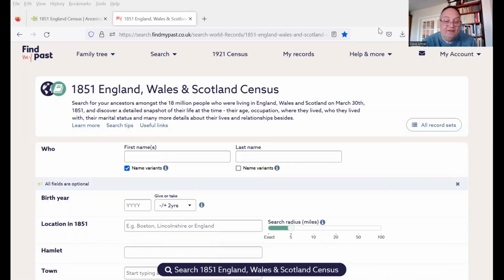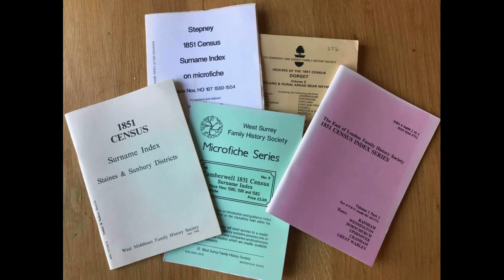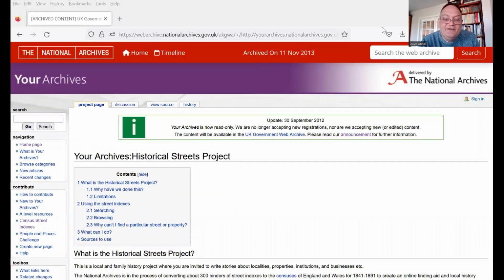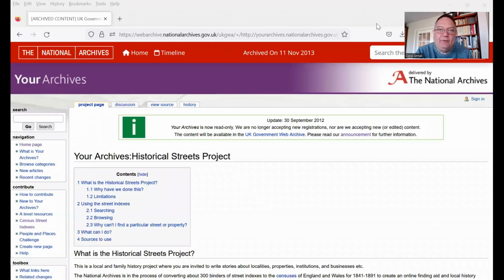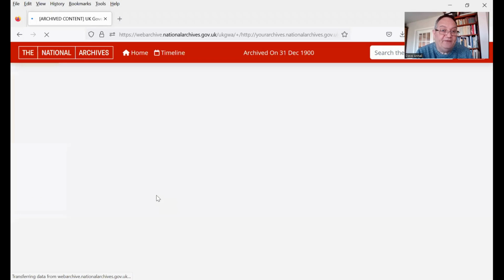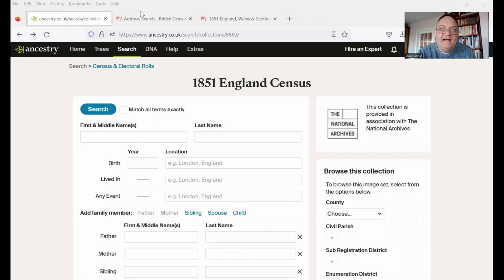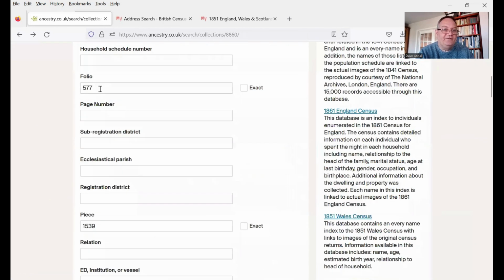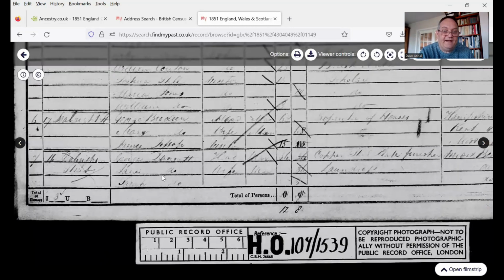Setting The Record Straight: Episode 11 - Searching the streets...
Online access to census returns has opened up the records and massively increased our chances of finding our ancestors in the returns. If, like me, you remember trying to find people in the pre-digitisation age, you’ll know how difficult it could sometimes be.

Both Ancestry and Findmypast are – quite reasonably – geared towards finding individuals. But it's worth bearing in mind that not everyone’s looking for individuals. Local historians, social historians, economic historians or students of demographics, need to be able to access the returns by place and it’s this concept that I want to explore today – namely, that there are other ways of accessing the censuses, and that, if we fail to find our people in the usual way, we might just want to try this alternative approach...